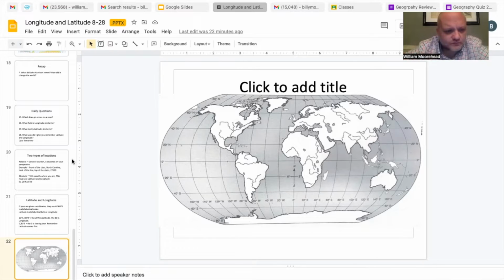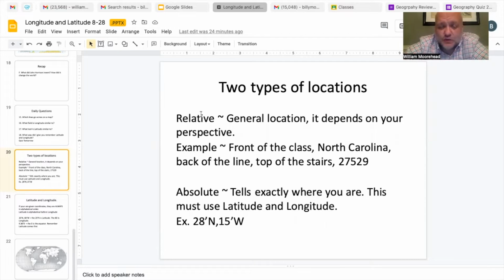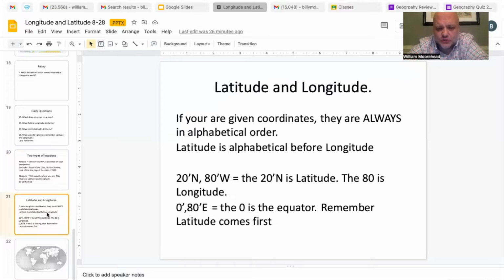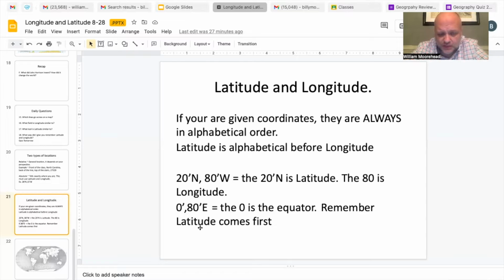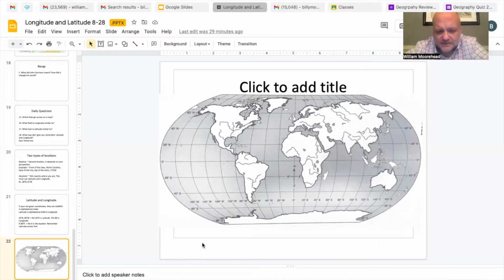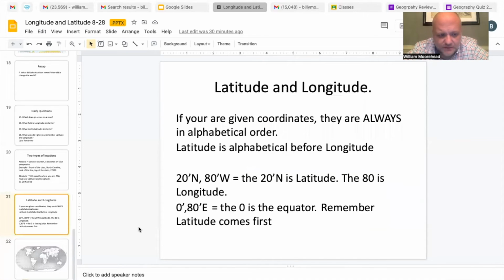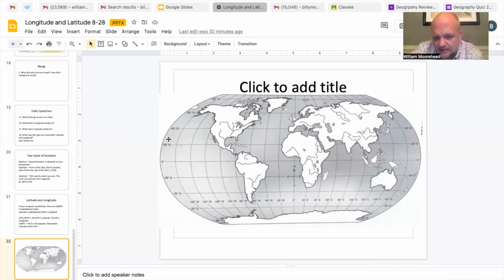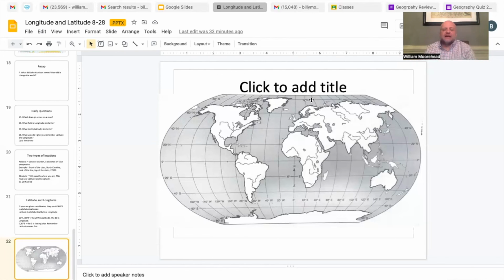Vacant Sept 9